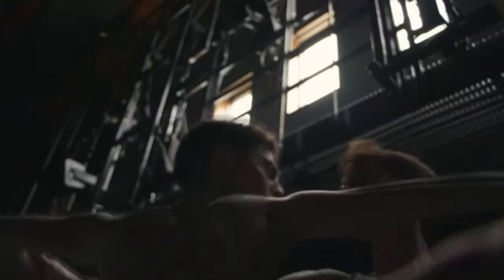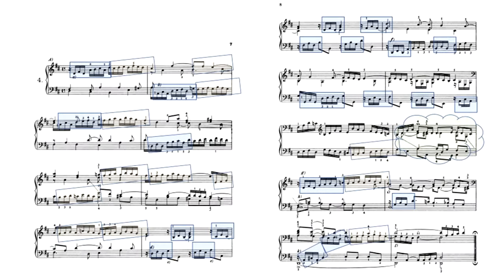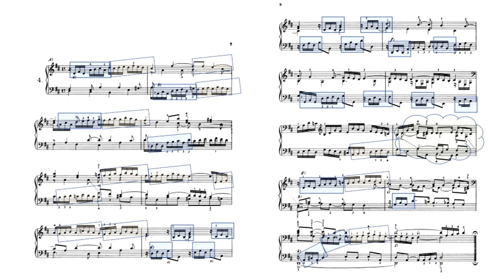Teaching Bach's Little Prelude in D Major, BWV 925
J. S. Bach's Little Preludes are some of the best pedagogical literature ever written. This video presentation details the history and significance of J. S. Bach's "Little Preludes" and offers pedagogical suggestions on matters of interpretation, rhythm, articulation, ornamentation and much more.  This short presentation on Prelude in D Major BWV 925 (4th from the set of 12) teaches the importance of correct voice-leading, as well as defining the counterpoint between the voices.